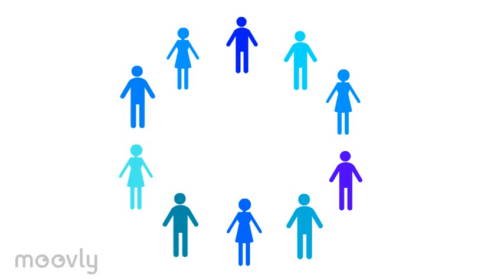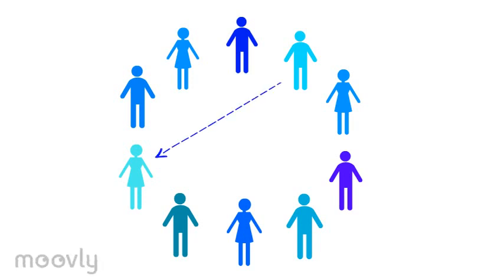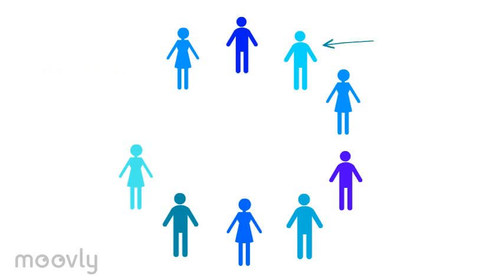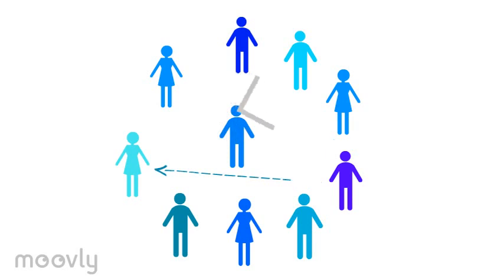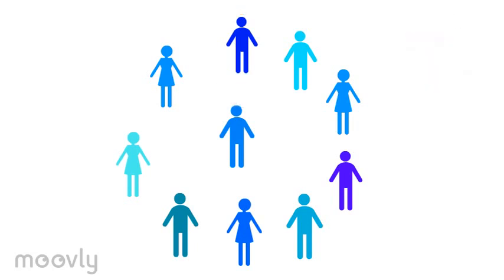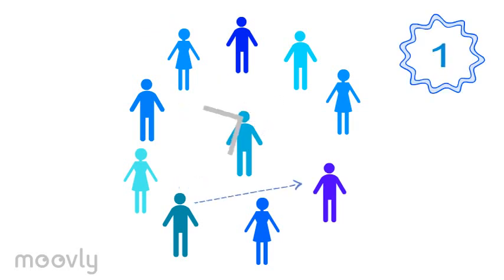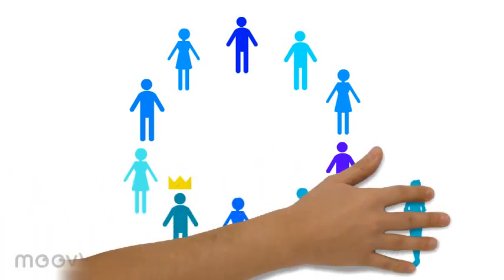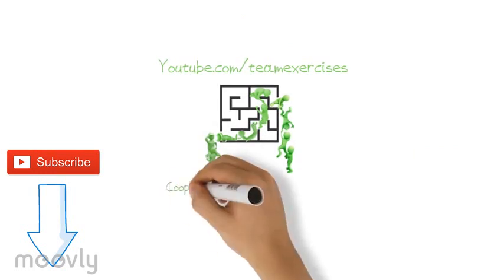Energizer - Eye Contact *13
For more energizers get my 101 Team Building Exercises Book 📖 on Amazon
This energizer is a good way to practice eye contact. At the end of the exercise, each person has made eye contact with everyone in the group... a powerful way to bond. The game element also makes the exercise a great energizer, which is fun to play. 👀

Do you like this exercise? Let’s give these variations a try:

1.   In the first phase of the exercise, you can make the team walk criss cross through the room while passing on the eye contact. This will loosen up the group. Only let them walk around during the first phase and not when someone stands in the middle. If people are moving, it will be too difficult to spot the eye contact.

2.   To prevent people from randomly pointing at someone and guessing they’ve seen the eye contact, you can give them an extra point every time they guess it wrong. This way they will only point to someone if they really think they spot the eye contact.

• Extensive explanations
• Multiple variations